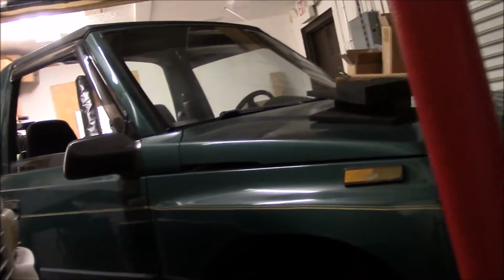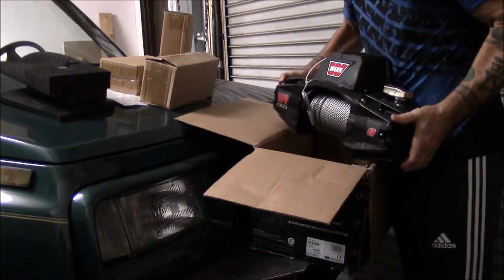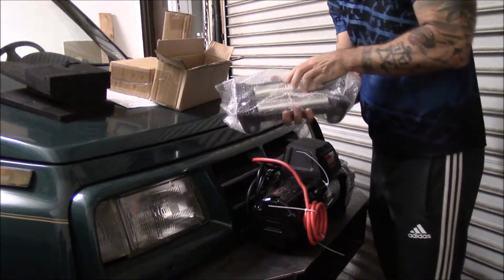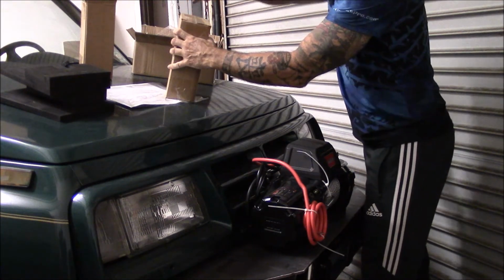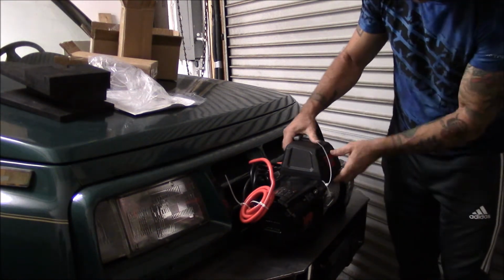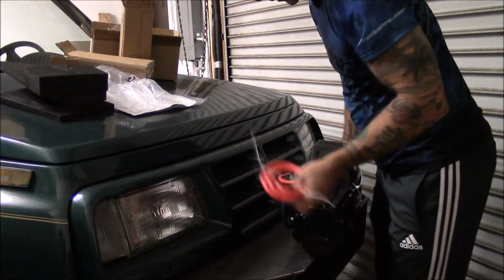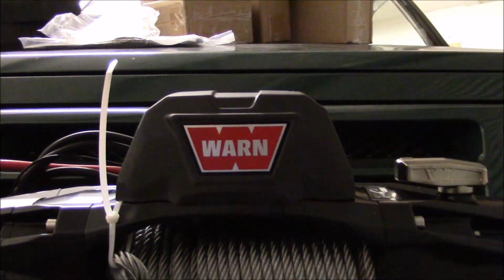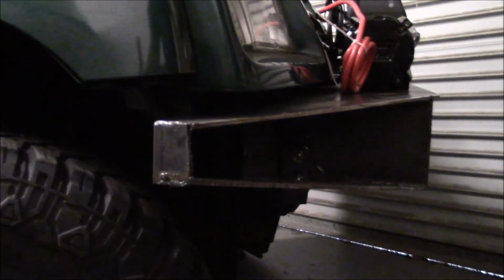Warn Winch on 1998 Chevy Tracker Front Bumper (Made-Not-Bought) - Handy When Getting Sidetracked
This new Warn VR Evo 8k Winch will really come in handy on "Green Goblin", a 1998 Chevy Tracker.

SideTracks Pro shop is fabricating a new front bumper out of 1/4" American hot rolled steel.  (Made-Not-Bought!) It's not finished yet, and will only be a prototype, but we needed the DIY bumper fabrication to be a this stage so that we could forecast how the new Warn VR Evo 8k winch will nest inside.

So, inside of that bumper will be this Warn VR Evo 8k winch that has a 8,000 pound capacity. Sidekicks & Trackers only weigh 2500 pounds, but the rig will be plus accessories, plus equipment load, plus occupants, plus mud resistance, so this 8,000 pound capacity winch should still suffice.